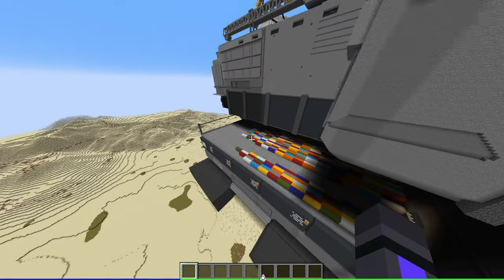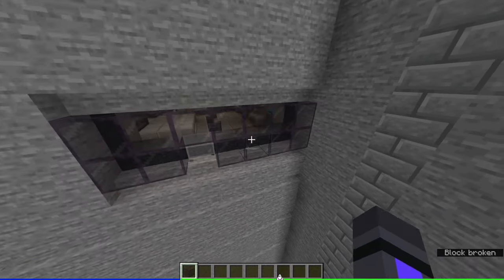[Minecraft] Rhodes Island Landship (With Full Interior)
The Rhodes Island Landship built to scale from Arknights.

Thank you so much for all of you that have watched my videos through the past one and a half years, and hopefully more to come.

海の宝石
柊 羽音Hiiragi Hanon